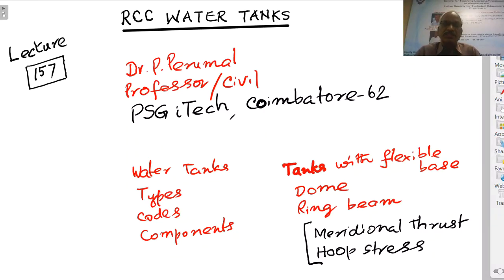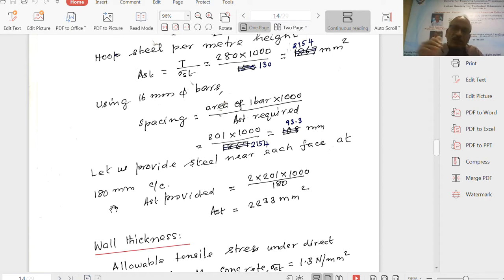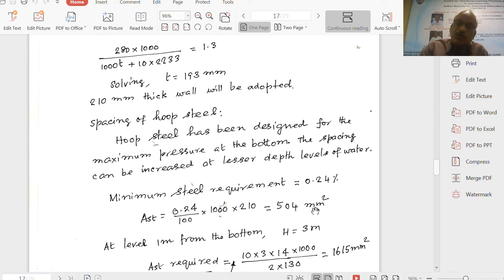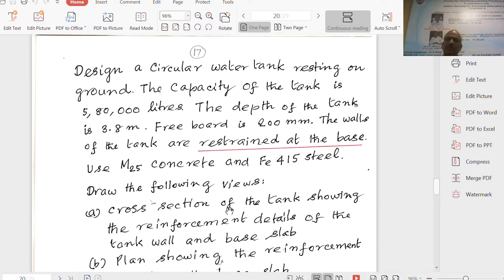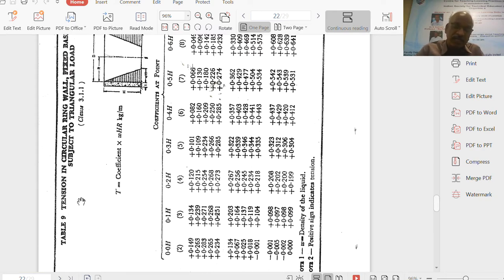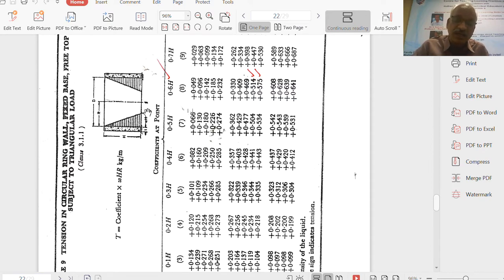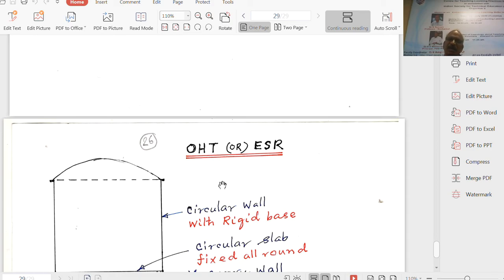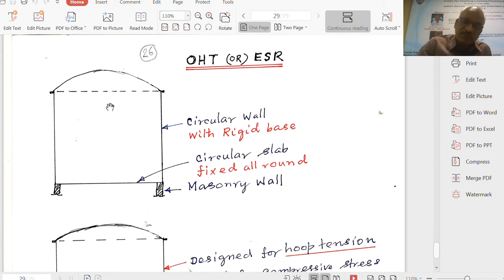Lecture 157 : RCC - Water Tanks - Circular Tanks resting on Ground : By Dr.P.Perumal, PSG iTech, CBE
RCC - Water Tanks -Circular Tanks Resting on Ground - Hinged/Flexible Base - Fixed/Rigid Base - Hoop Tension - Bending Moment - Reinforcement.